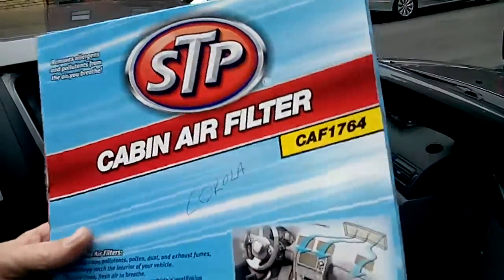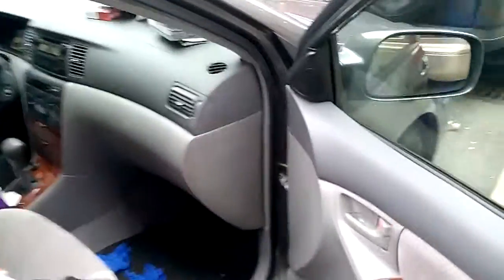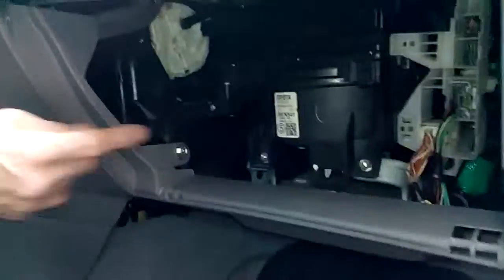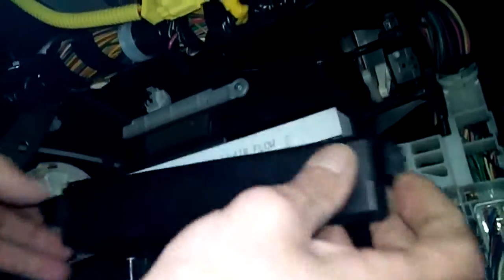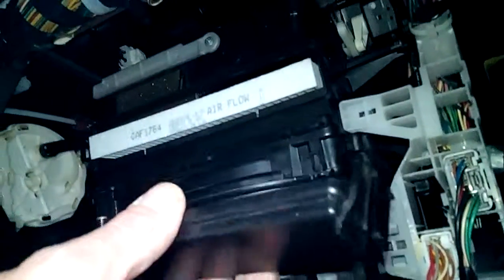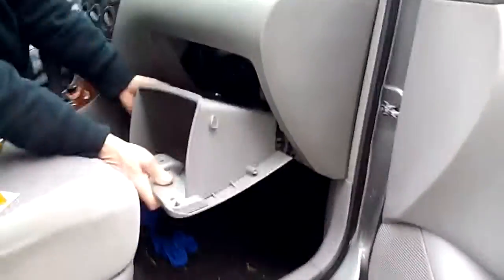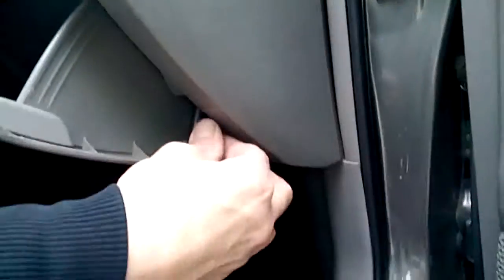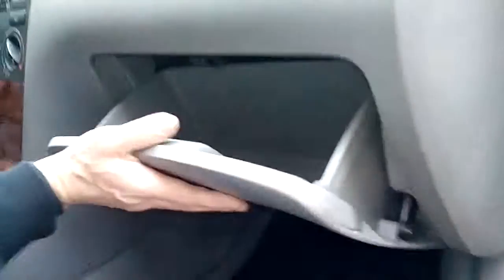How to replace Toyota Camry, Avalon, Corolla Cabin filter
You drink filtered water you should always breathe in clean filtered air. You should replace you're cars cabin (pollen) filter every six months it's easy most  Japanese cars cabin filter is located behind the glove department. It should take a beginner not more than twenty minutes and it will save you money, most dealers and shops charge an hour labor for cabin filter replacement and the going labor rate is $90. First you need. To open up glove and release the side glove tensioner with a Philip(+) screwdriver if applicable(some cars don't have one)  Toyotas n hone Hondas do then you need to push in both sides of the glove department and pull down simultaneously,next locate the rectangular door behind the glove and release tab(s) and remove cabin filter. Install new cabin filter and reverse installation instructions👏